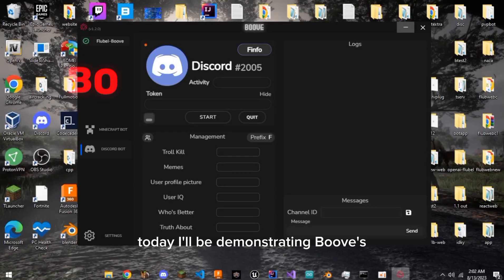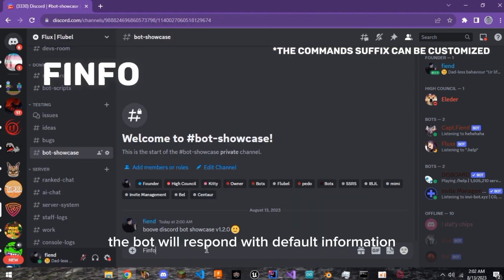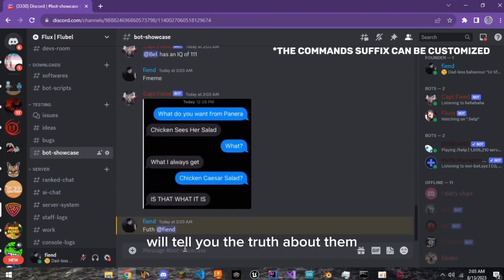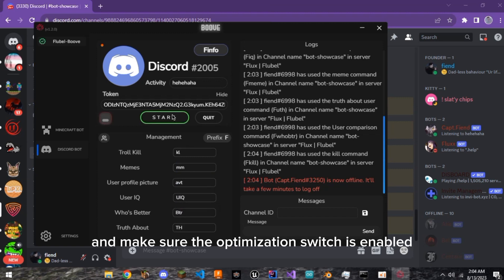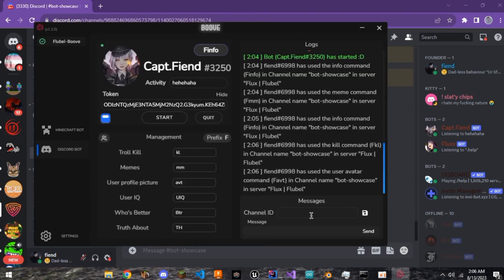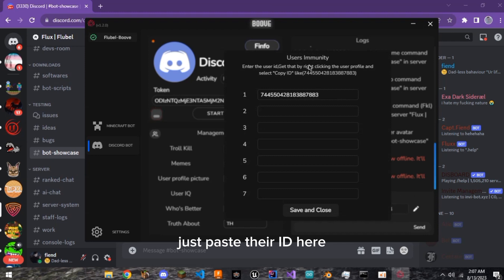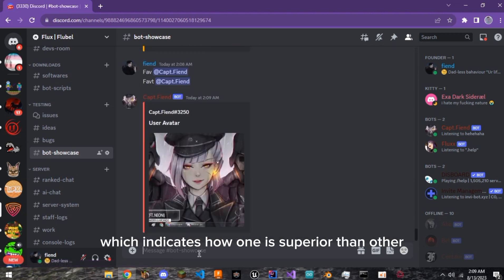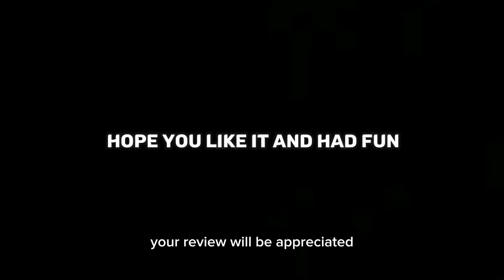The Best Discord Bot Dashboard - Boove v1.2.0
Featuring the best discord bot dashboard "Boove" that includes discord/minecraft bot. In this video you can see the bots usage commands setup and interaction with bot in realtime.

Any issues regarding app can be reported to our discord server and we will help you too.

The best discord Bot
Discord Bot
Botting panel
Discord bot dashboard